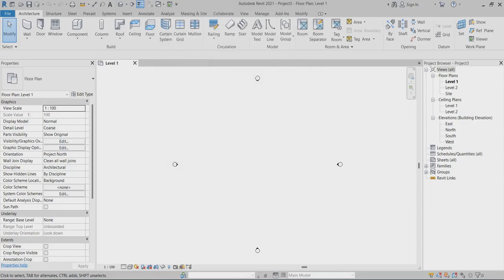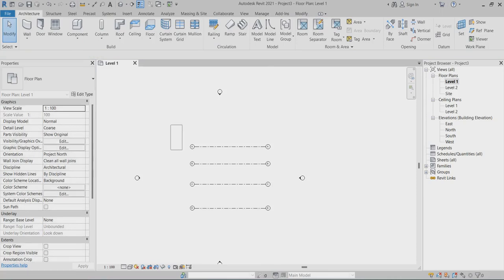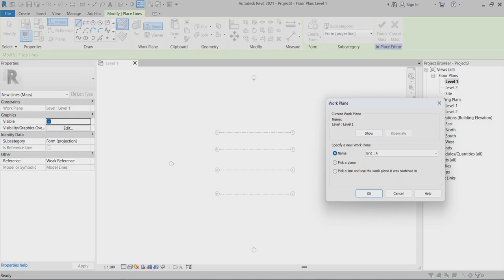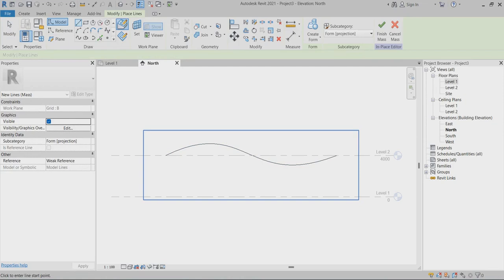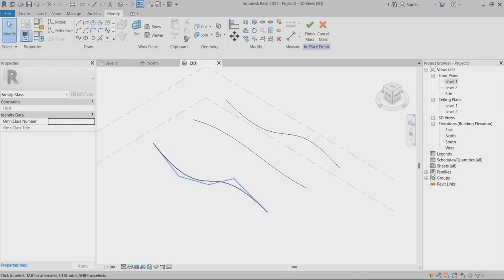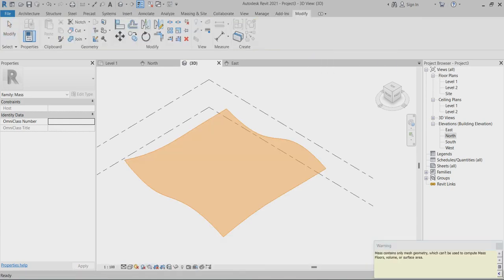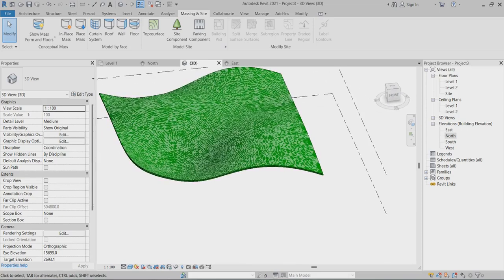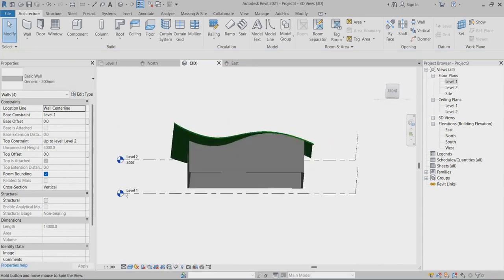Wave Roof in Revit Tutorial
Wave Roof in Revit Tutorial- To create a roof from mass face.Adding a Roof by Face to a Mass.  Massing & Site tab- Model by Face panel, click Roof by Face.